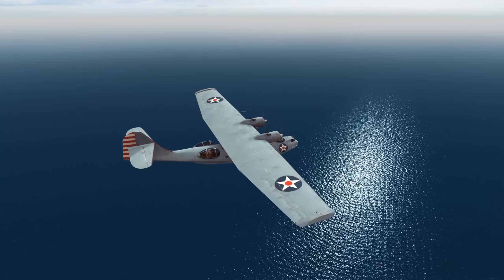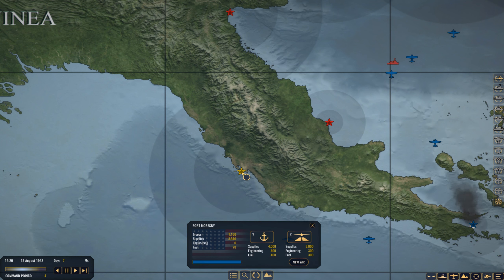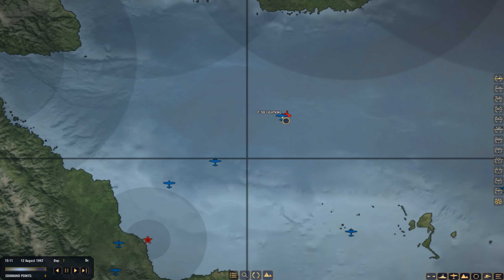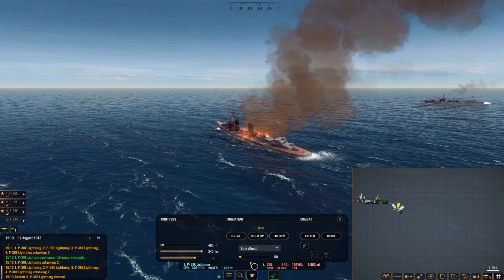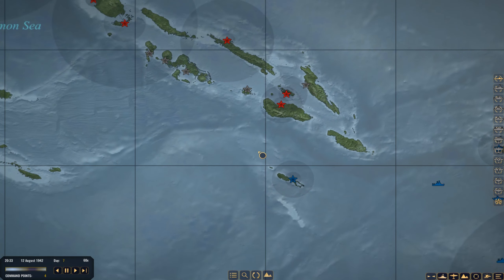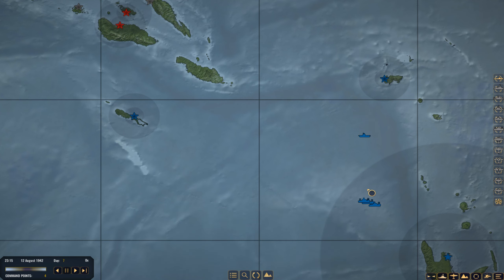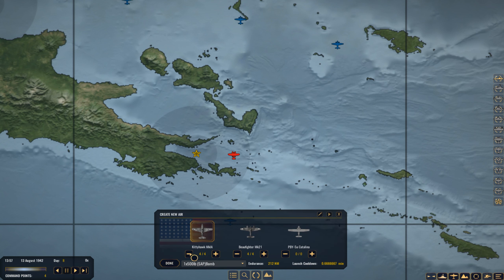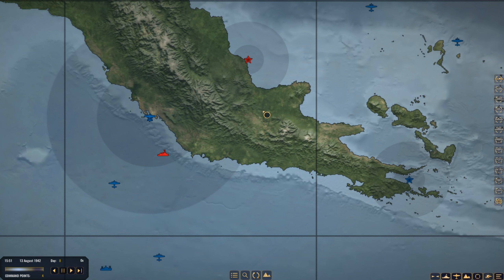War On The Sea | Tokyo Express | 6 | Reinforcements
War On The Sea, Tokyo Express Mod, Balanced difficulty.

War on the Sea is a 2021 World War II real time strategy game in which the player controls either the United States Navy or the Imperial Japanese Navy during the course of the Pacific War. The player can play custom battles, training, and a campaign which is set in the Soloman Islands theater during the Pacific War as both sides fight for control of Guadalcanal Island.

Developer: Killerfish Games
Publisher: Killerfish Games